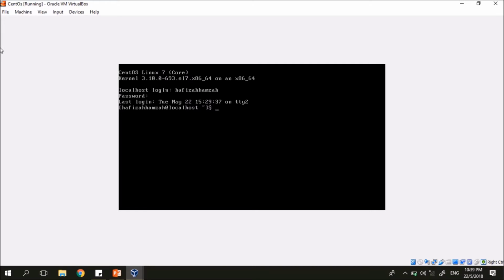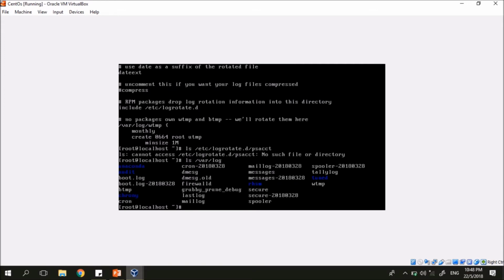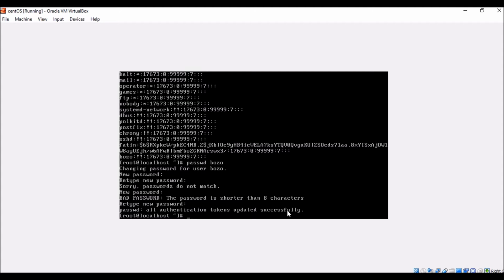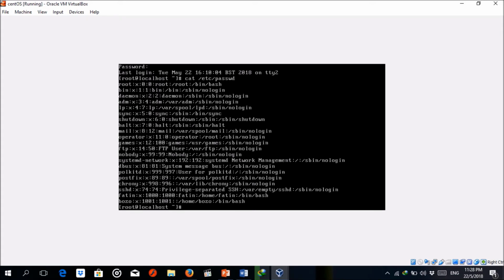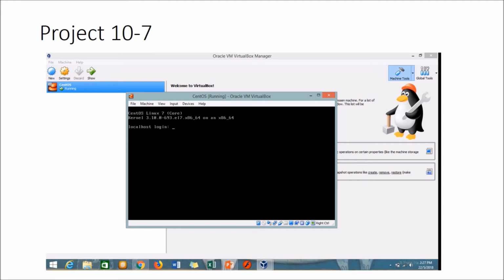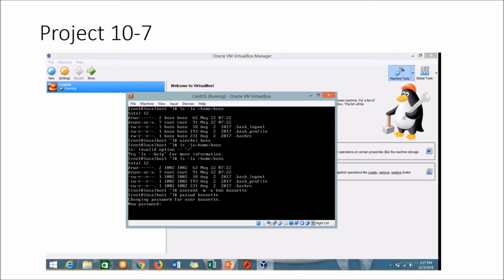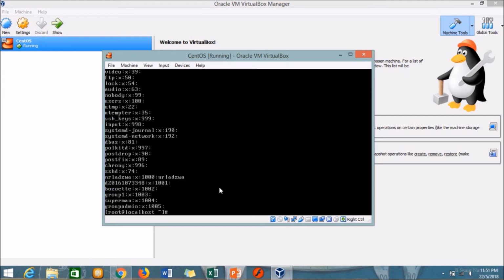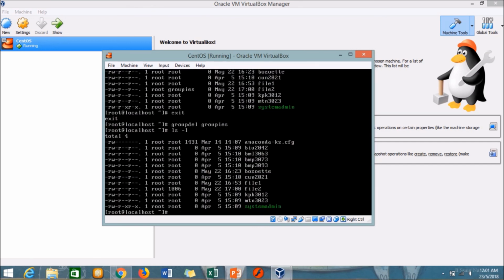System Administration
Common Administrative Tasks